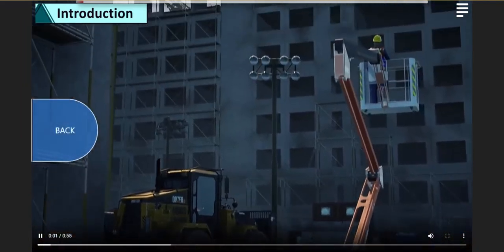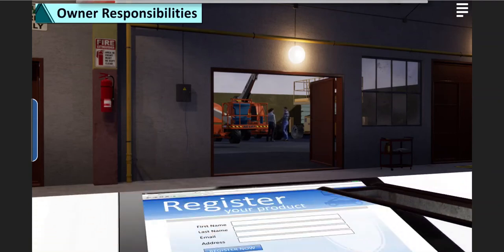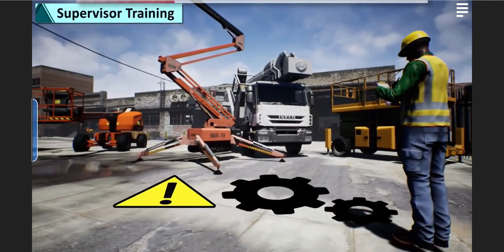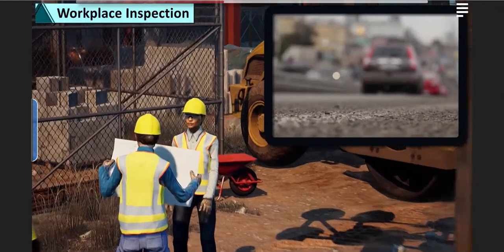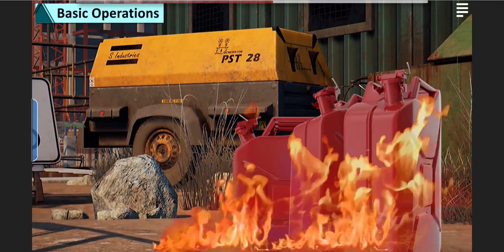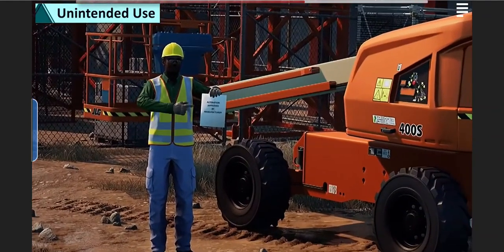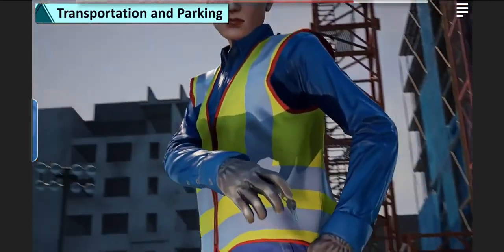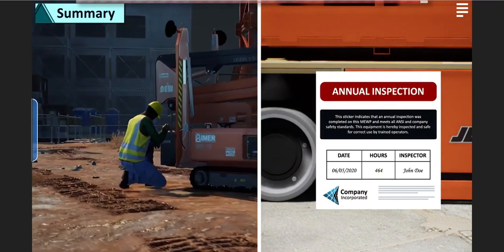MEWP and Spider Lift Awareness Training